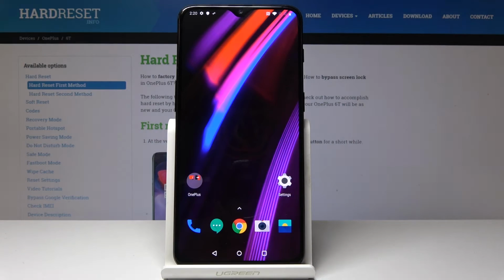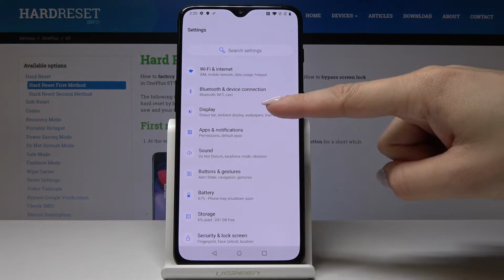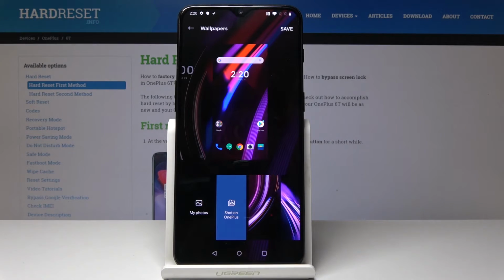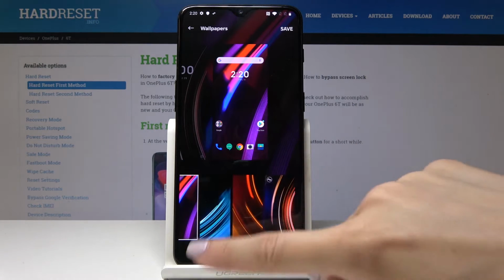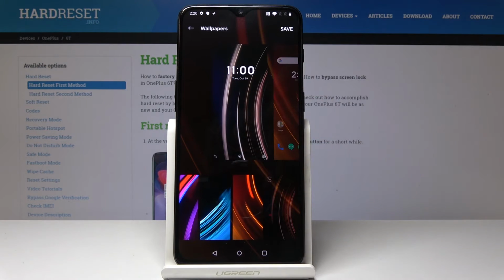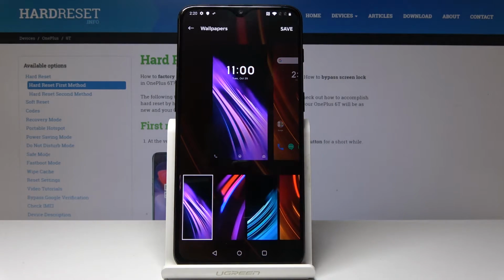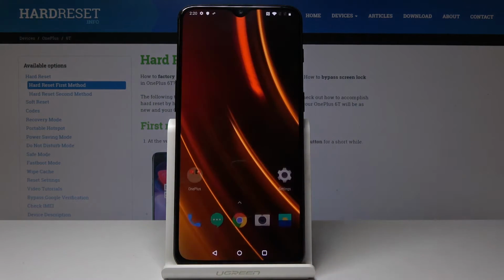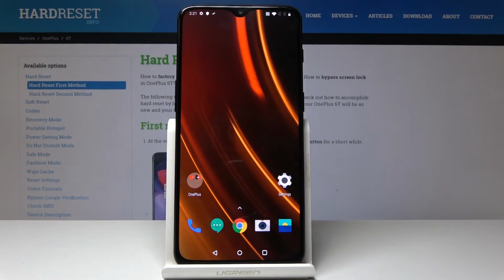How to Change Wallpaper in OnePlus 6T - Update Lock & Home Screen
Best way to change Wallpaper in your OnePlus 6T. Update your Home Screen and refresh Lock Screen within a few seconds. Surprise your friends with a dynamic Wallpaper. Find out how to update it easily, whenever you want to. Make your smartphone unique by selecting some extraordinary Wallpaper.

How to set up Wallpaper in OnePlus 6T? How to change home screen in OnePlus 6T? How to set lock screen in OnePlus 6T? How to update Wallpaper in OnePlus 6T?